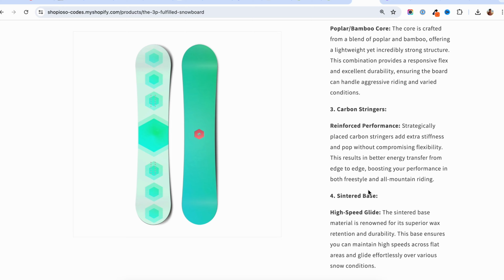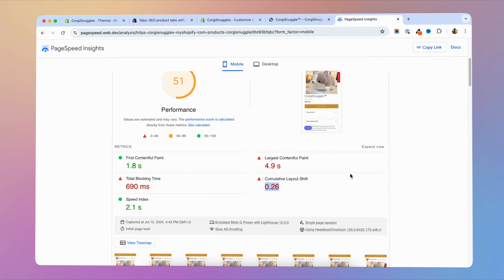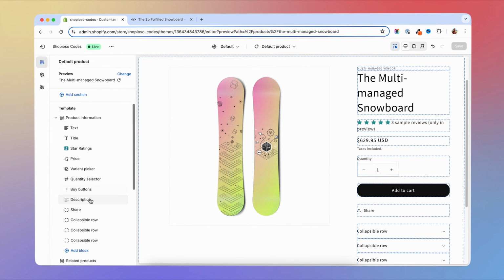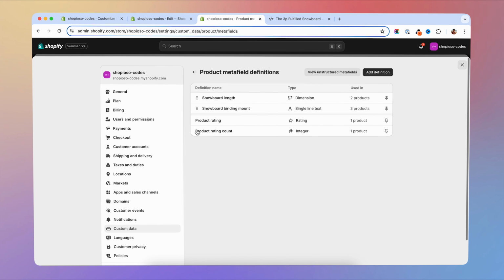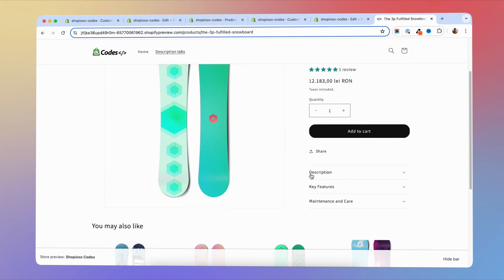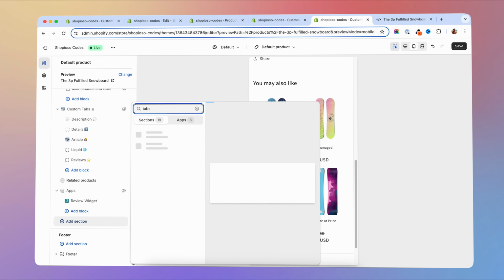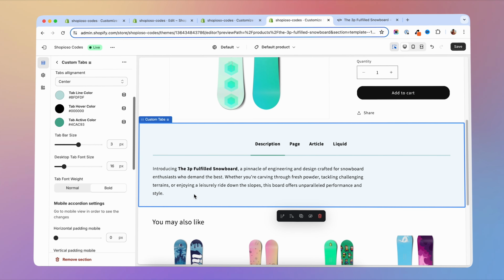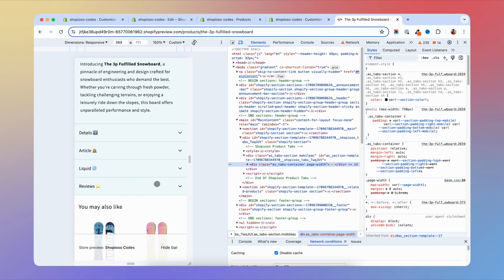How to Add Shopify Product Tabs to Any Theme (EASY)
Learn how to add collapsible product tabs to any Shopify theme—no apps needed! Make your product pages cleaner and boost sales with these easy accordion-style tabs.

► Struggling with store speed? Speed up your store in just one minute with our Shopify Speed Booster (Speed Boost of 20% or more)

Want to transform your Shopify product pages from cluttered to clean and boost your sales? In this video, I’ll show you how to enhance your product pages by adding collapsible (accordion) sections for product descriptions, all without using any apps.

Accordion menus can make your product descriptions look super clean and tidy. They’ll make your pages not only look better but also help boost your sales. In this video, I’m going to show you 2 ways you can add accordion style tabs to your Shopify store without any paid app.

For the past 10+ years I have been working on and with the Shopify platform helping hundreds of merchants get their business online, sell their products, and improve their sales and performance.

► We provide valuable info to help you Grow And Optimise Your Shopify Store

0:00 - Why tabbed product description
1:55 - Why not to use a Shopify app for simple functionalities
6:51 - How to add tabs to the Shopify product page on Dawn Theme
17:00 - How to add tabs to the Shopify product page on any theme